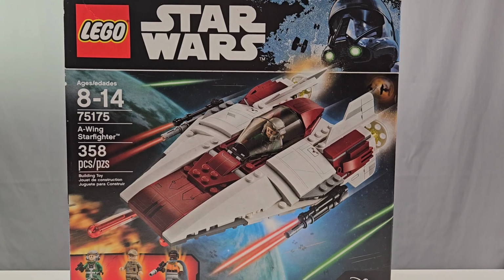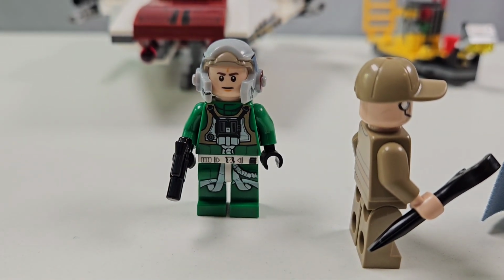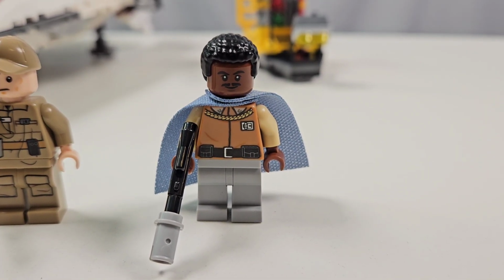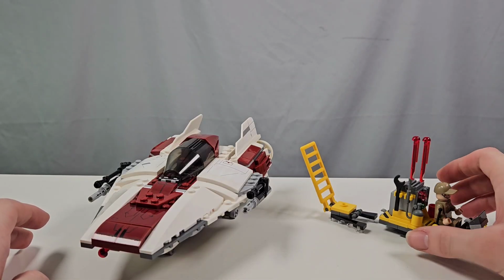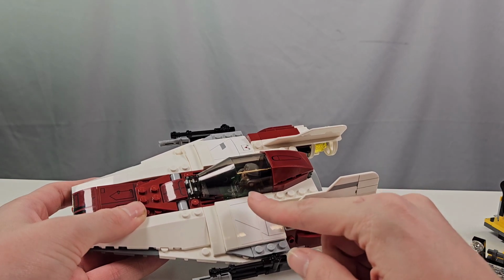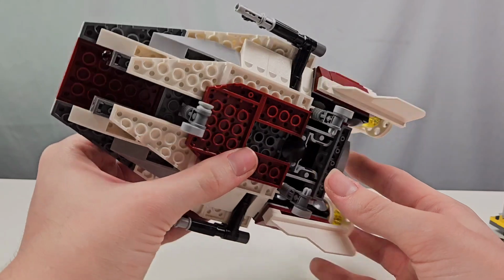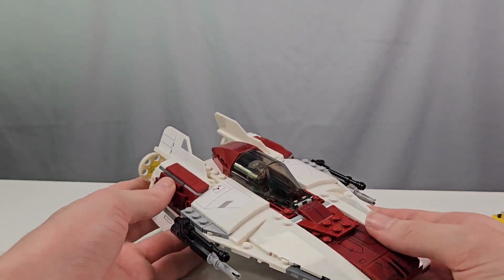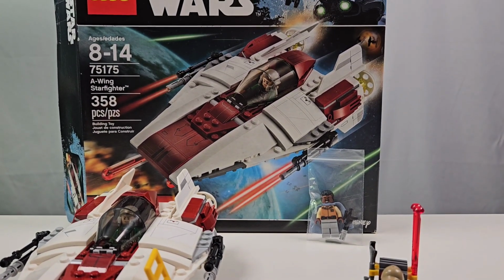75175 LEGO Star Wars A-Wing Starfighter Review! (2017)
🤩 Looking for the BEST custom LEGO Star Wars Accessories & Minifigs  for your LEGO Collection?

💰Signup on WhatNot For $10-$200 to spend on LEGO (or any other item)!

🤯 BEST DEALS on LEGO Star Wars Sets, Minifigures, and MORE!

💲Try Rakuten for $30 Cash Back on your first Purchase! ($30 OFF ANY LEGO SET! *or anything else*)